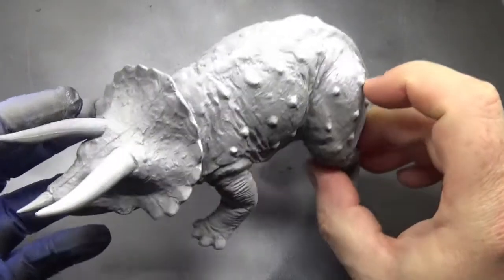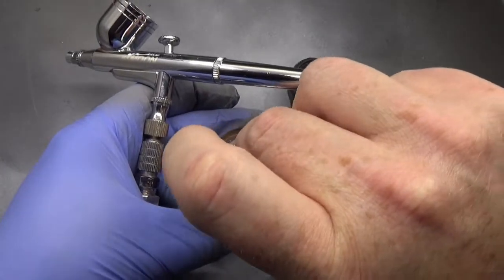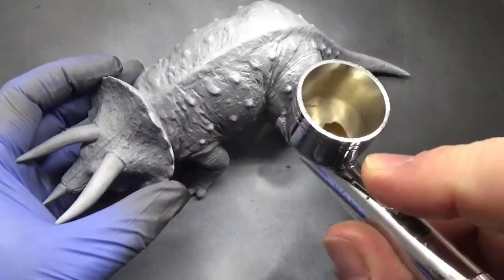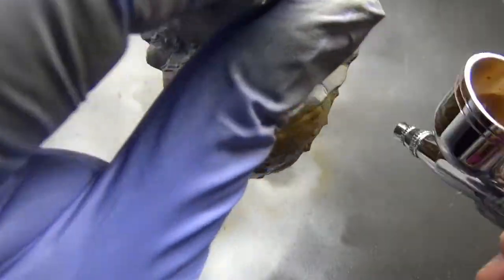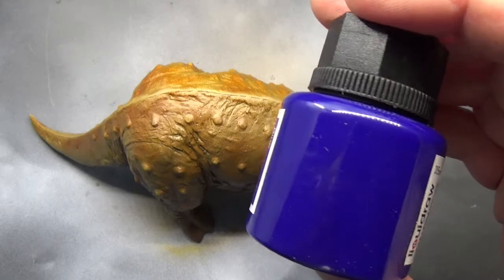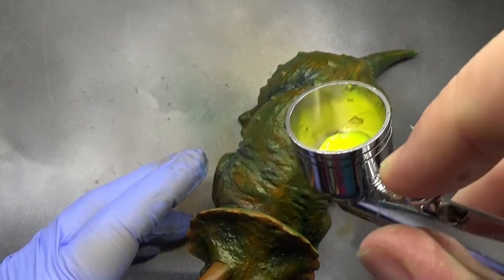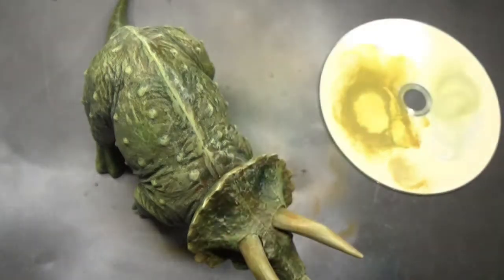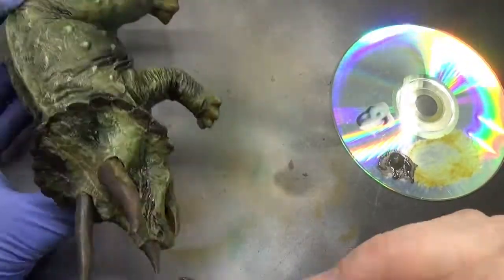Model Making: Painting The Triceratops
Let's continue the model making series.  I am going back to my youth, inspired by a trip to Ashton -in-Makerfield and a model shop called Ashton Models Centre, I found these models that brought back some memories, so i bought three.
This is a video showing one of them being painted, let me know if you'd like to see the others in similar videos